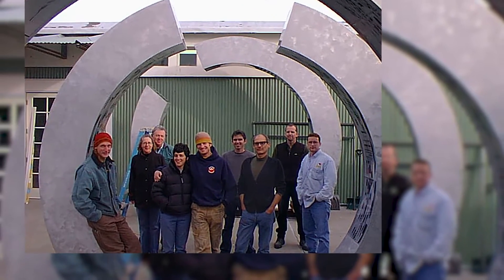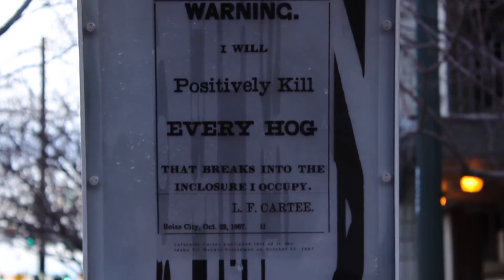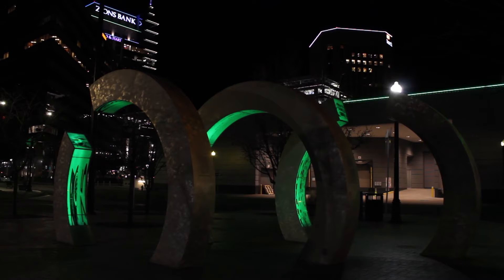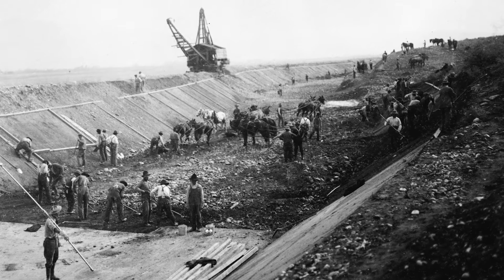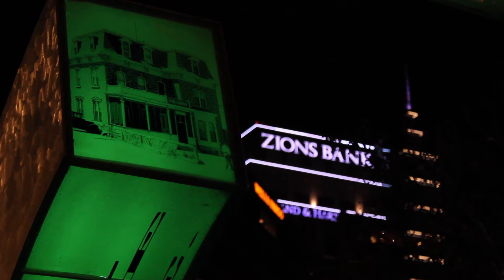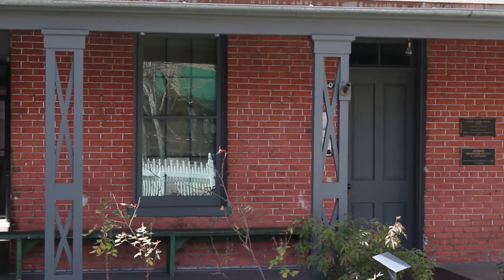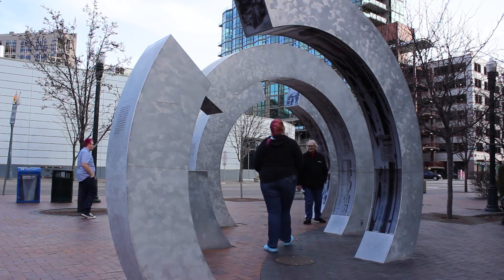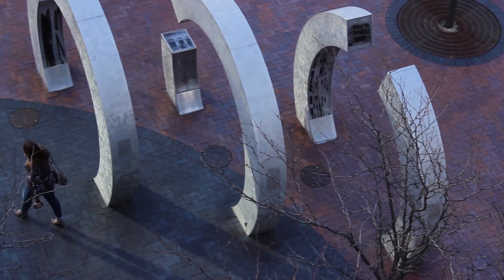Grove Street Illuminated & Boise Canal - Boise, Idaho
A short documentary about the public art installations; Grove Street Illuminated & Boise Canal by artist Amy Westover in Boise, Idaho. Video shot during February and March of 2018.

Originally made for Communication 486 - Cinematography at Boise State University.